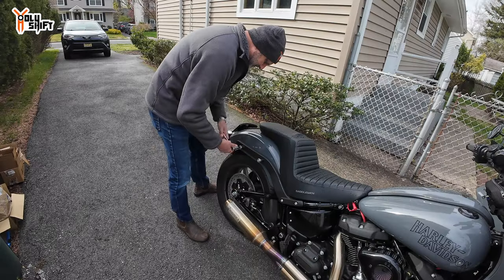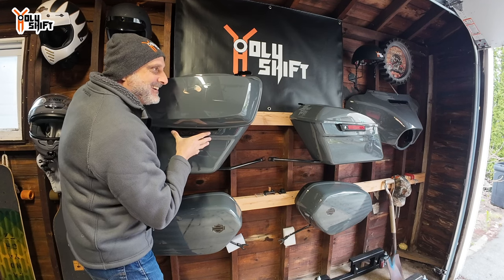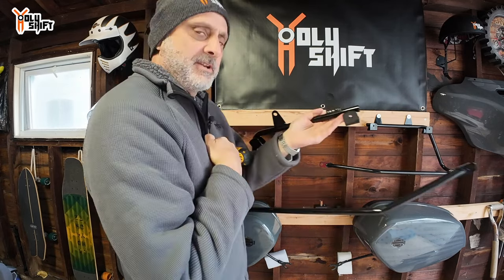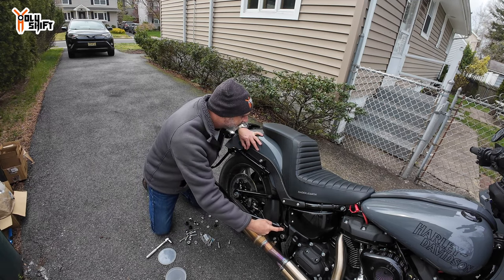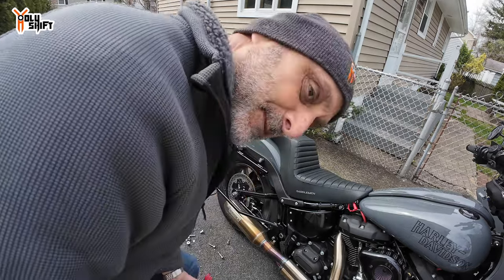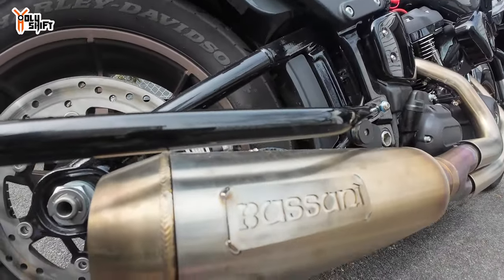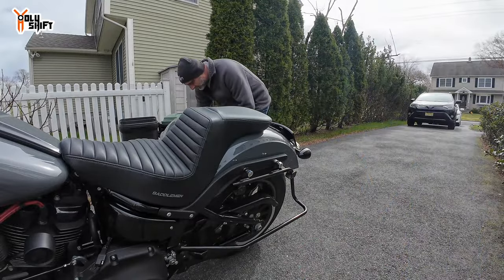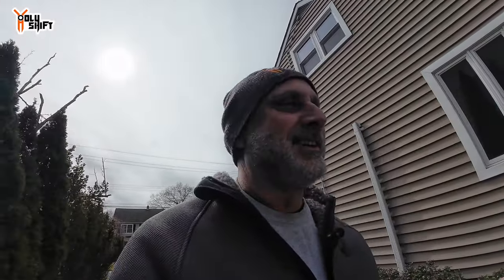The BIG UPGRADE ! Touring Bag Conversion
I just finished a very big upgrade on my Low Rider ST. It's the touring saddlebag conversion. It actually wasn't  a complicated process, but the it required a new exhaust install because my previous exhaust was slightly swept up and didn't allow enough space for the conversion bracket .The outcome is well worth it in my opinion.

Seat -
Saddlemen Touring step-up seat. Tuck & Roll design with back rest